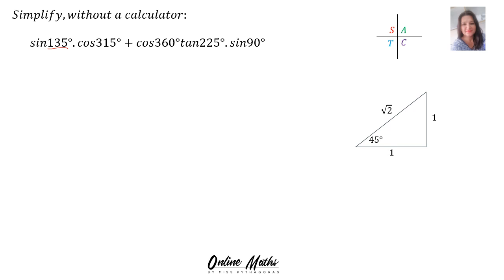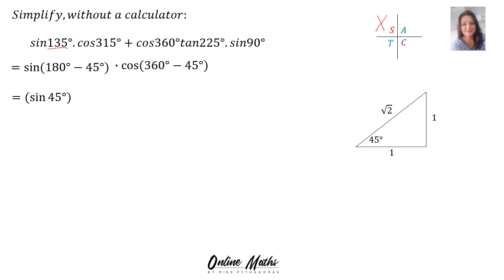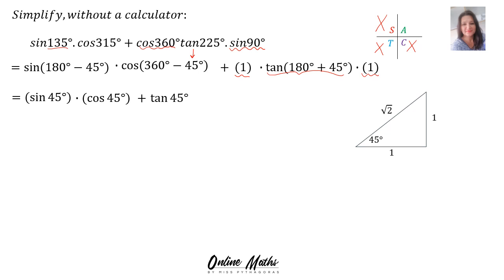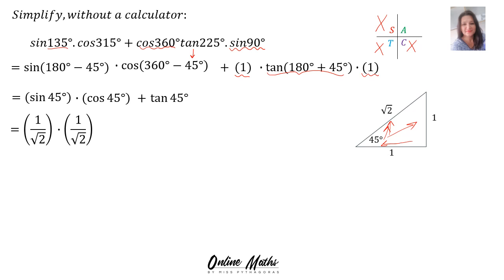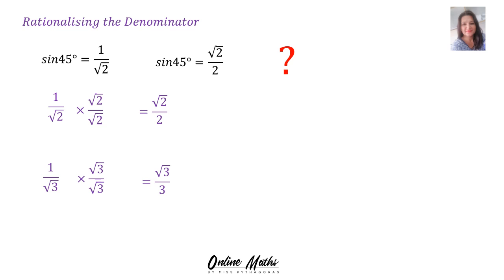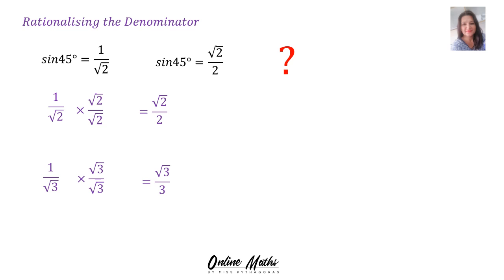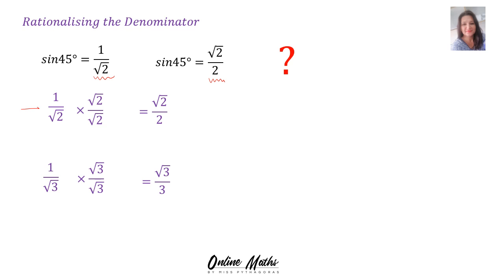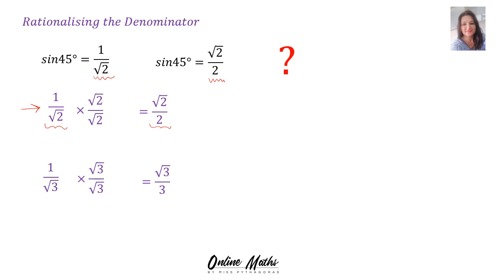Trigonometry Grade11: L5 Reduction Formula Special angles Practice Examples 1 (Mathematics)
Welcome to my comprehensive guide on Trigonometry Identities and reduction formulas specifically for Grade 11 and 12 Math students in SOUTH AFRICA!

In this Playlist or video series of 12 lessons, we will delve into the essential trigonometric identities, reduction formulas and techniques that are crucial for mastering trigonometry at high school level.  Join me as I explore: - Reduction formulas, co-functions, negative angles, angles greater than 360 degrees, squares identities, quotient identities and plenty of practice examples and examination questions. Whether you are preparing for your next test or looking to strengthen your understanding of grade 11 trigonometric concepts, these videos are designed to help you succeed.

**In this video miss Pythagoras explains the following:**  REDUCTION formula and special angles - Practice Example

Please tell your friends about Online maths by miss Pythagoras! This channel will enhance your math skills and boost your confidence in trigonometry today!